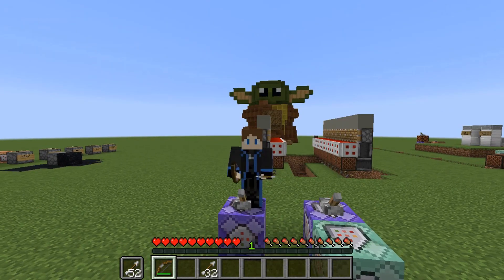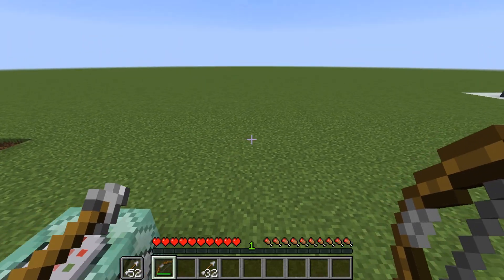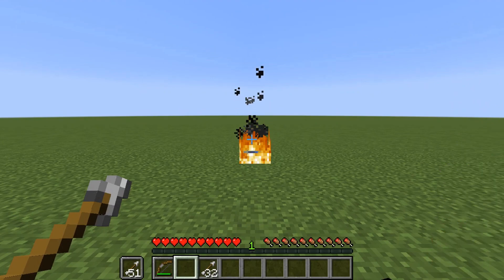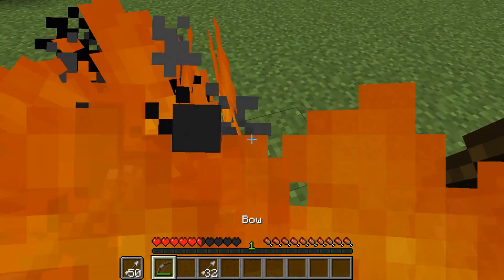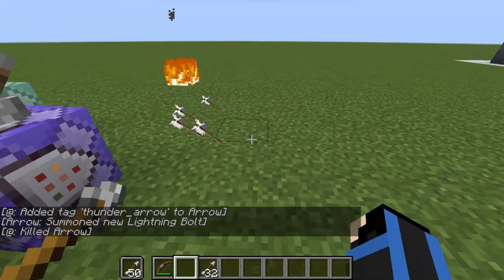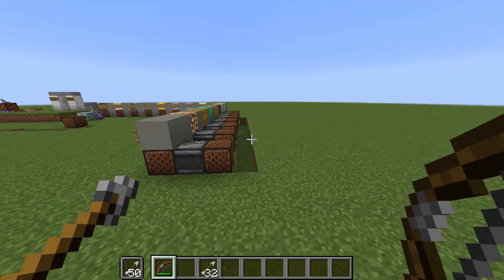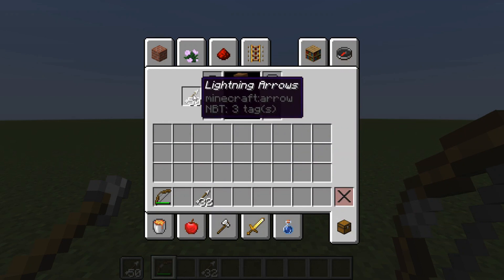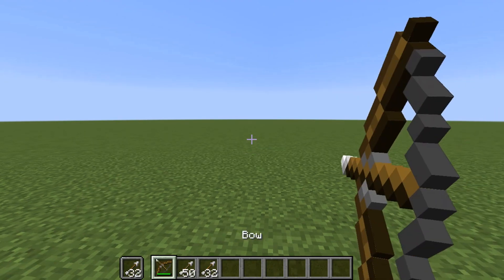Lightning Arrows {Java 1.15} {Commands} {Vanilla}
Mark the arrows (repeating)
/execute at @a[nbt={Inventory:[{Slot:-106b,id:"minecraft:arrow",tag:{CustomModelData:1}}]}] run tag @e[type=arrow,limit=1,sort=nearest,distance=0..1.7,nbt={inGround:0b}] add thunder_arrow

Summon lightning when hitting ground (chain, always active)
/execute as @e[type=arrow,nbt={inGround:1b,Tags:["thunder_arrow"]}] at @s run summon minecraft:lightning_bolt ~ ~ ~

Remove arrow after lightning strike (chain, always active)
/kill @e[type=arrow,nbt={Tags:["thunder_arrow"]},nbt={inGround:1b}]

Give arrows (hold in off hand):

/give @s arrow{CustomModelData:1} 64